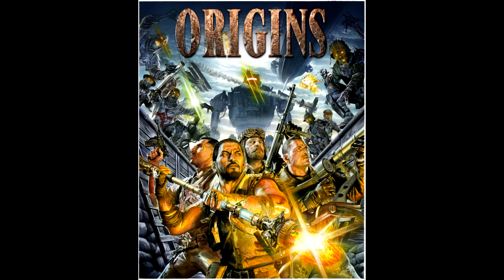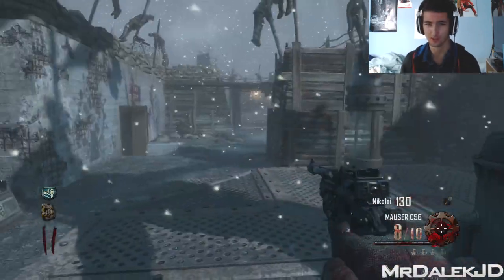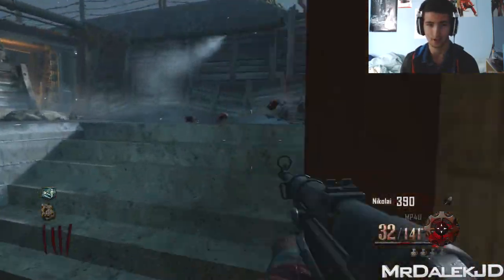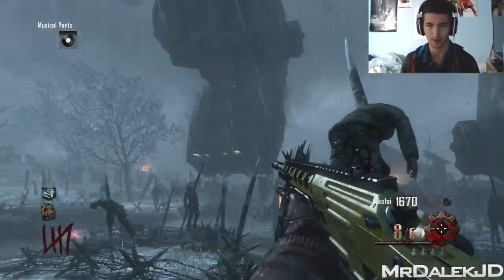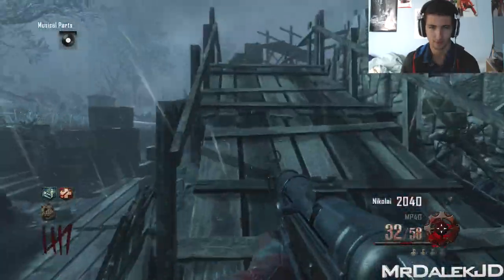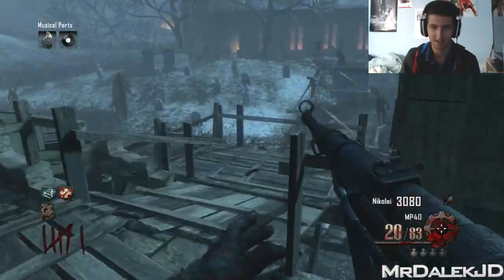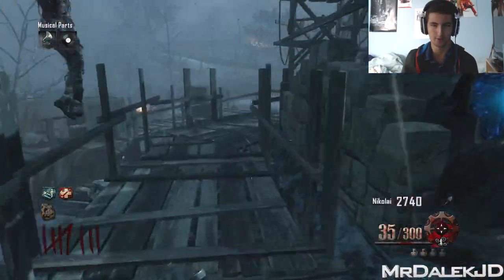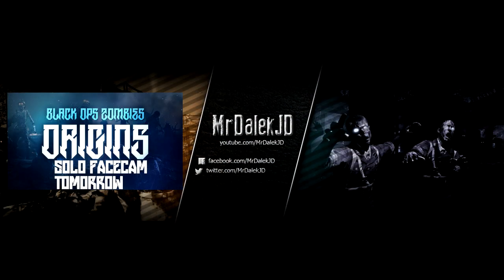Black Ops 2 "ZOMBIES" - LIVE "ORIGINS" w/Dalek & Facecam! #1 - (Origins Zombies Apocalypse DLC)